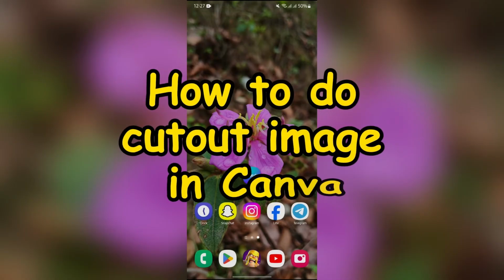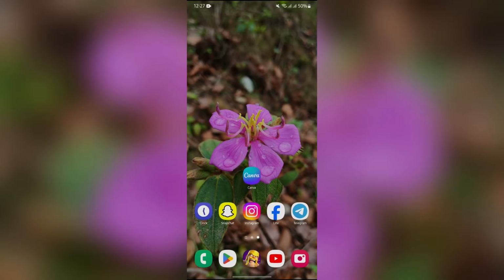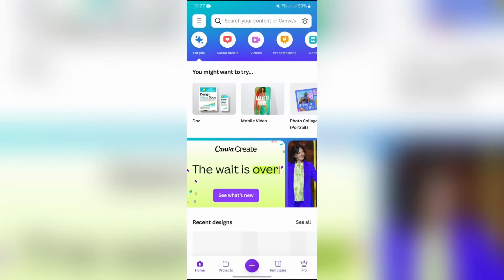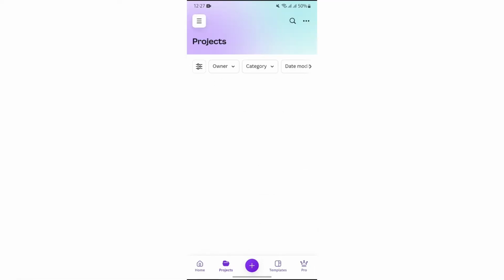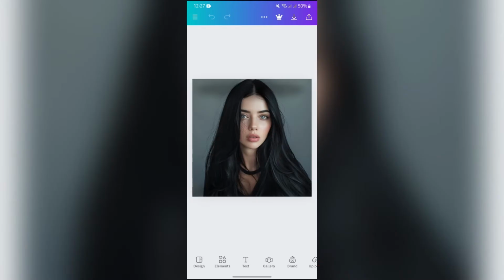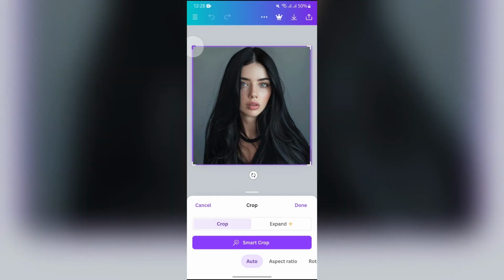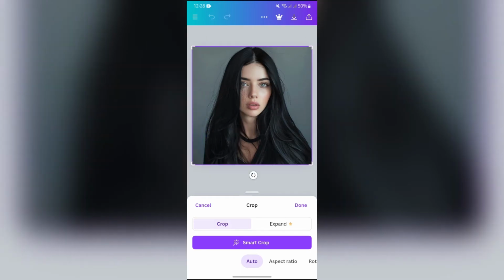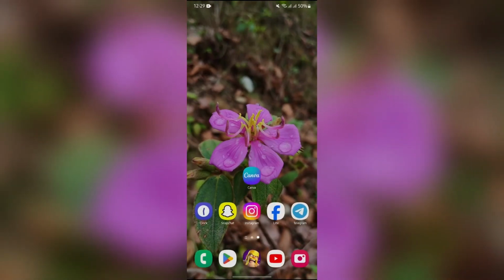How to Cutout Image on Canva (2024) | Canva Tutorial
In this tutorial, you will learn how to cut out an image in Canva. Cutting out an image can help isolate the subject and remove the background. This guide will show you how to use Canva's tools to cut out your image and integrate it into your design.